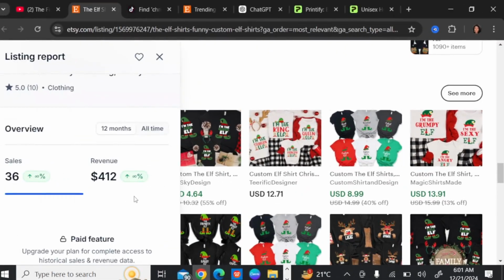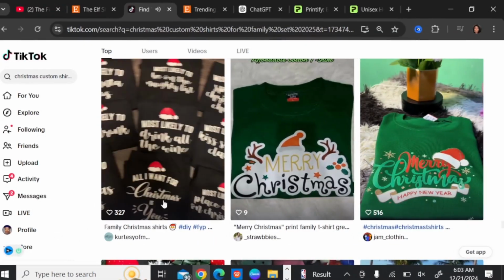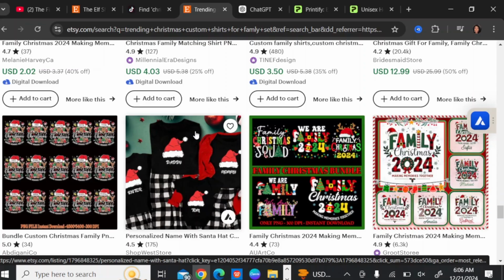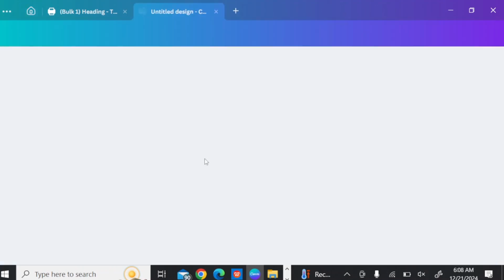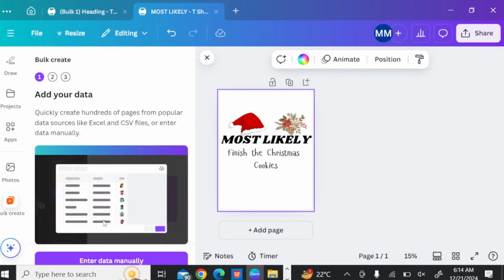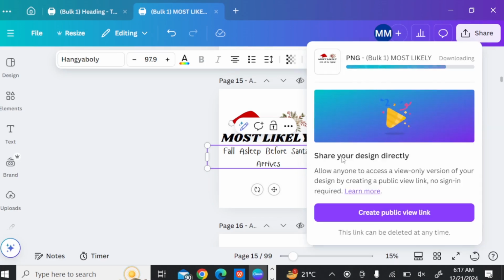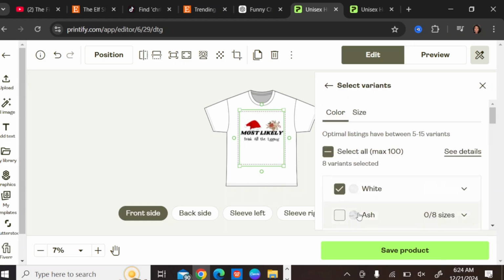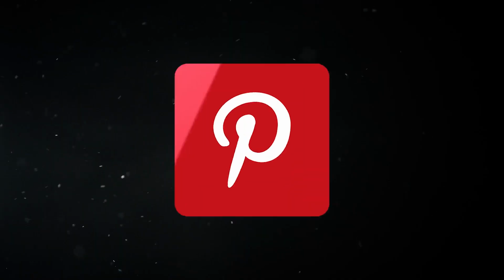How to Start a Print on Demand T-Shirt Business For FREE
In this video, you'll learn how to start a print on demand t-shirt business as a beginner using Printify and Etsy (it could be any other store of your choice) in 5 steps or less.

Even better, I would show you how you can create a hundred t-shirt designs in less than 5 minutes and a step by step guide for you to be able to start wit no upfront investment and earn at least 1000 per week.

💡 What you’ll learn in this video:
✔️ How you can start with print on demand with no investment
✔️ How to find trendy T-shirt designs that sell quickly with print on demand
✔️ How to make 100 T-shirt designs quickly in less than 5 minutes.
✔️ How to add your t-shirt designs on Printify and link your etsy store
✔️ Strategies to maximize your earnings.

This is your complete beginner-friendly course! Whether you’re looking for side income or want to build a long-term business, print on demand t-shirt business is a fantastic opportunity.

Helpful Resources I'd suggest you download

About Me